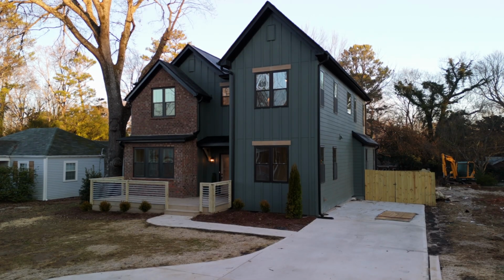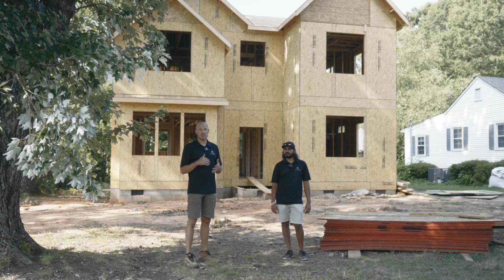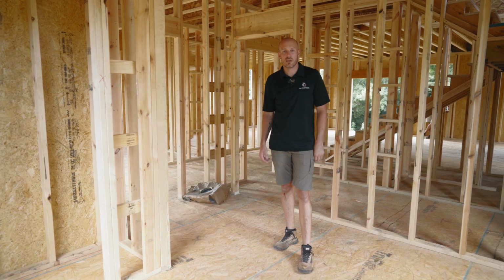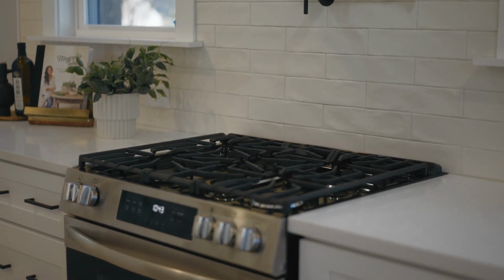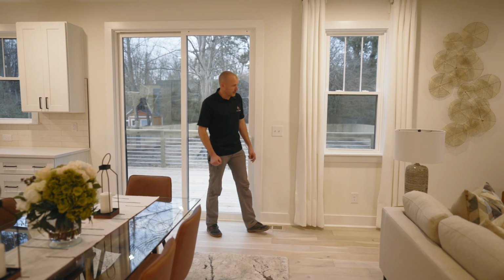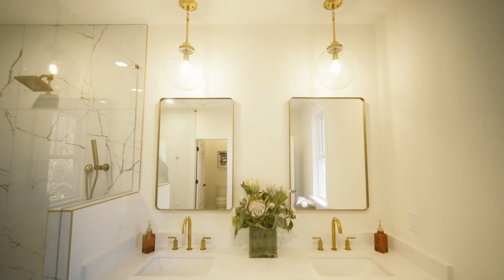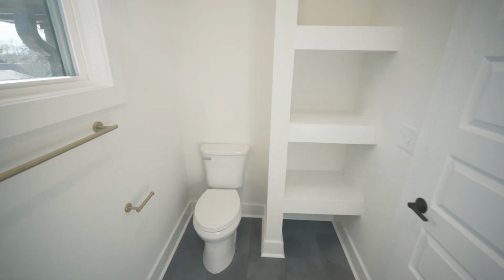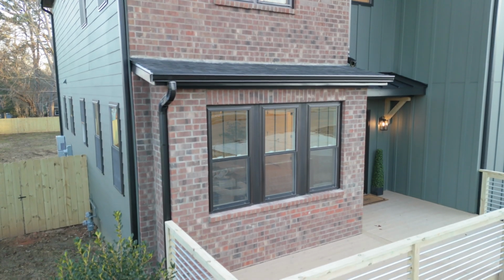Full Home Renovation in Charlotte NC | 3315 Draper Ave Before & After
Welcome to 3315 Draper Ave our latest full-scale renovation 🛠️

What started as a down-to-the-foundation flip is now a stunning, essentially brand-new home in the heart of 28205. This 4 bed / 3 bath modern farmhouse is packed with thoughtful upgrades, natural light, and a layout that just makes sense.

▶️ In this video, we’re walking you through every detail: from the open-concept kitchen with quartz countertops and stainless appliances to the oversized primary suite and freshly built back porch.

✨ What’s new? Pretty much everything:
✔️ New roof
✔️ New HVAC
✔️ New plumbing + electrical
✔️ New framing, insulation, drywall, windows, and flooring
✔️ Fully fenced backyard + new back porch
✔️ And more!

If you're into home transformations, modern design, or just love a good before-and-after, you're in the right place.